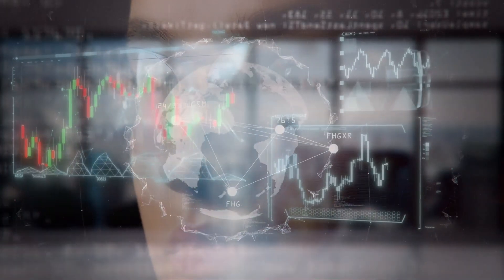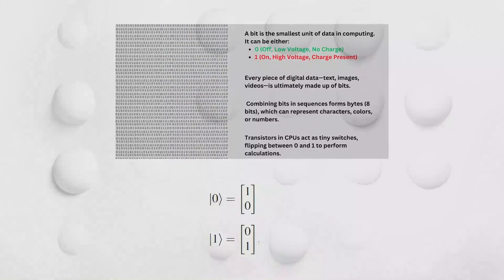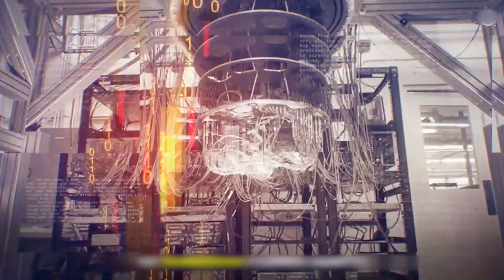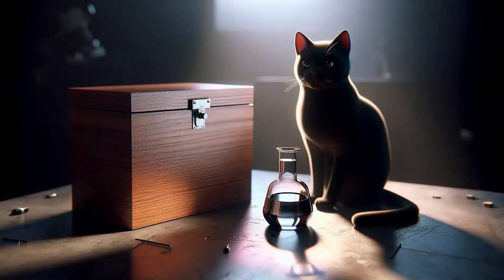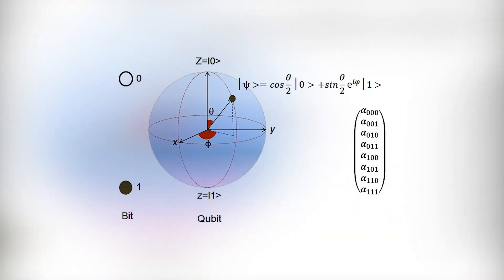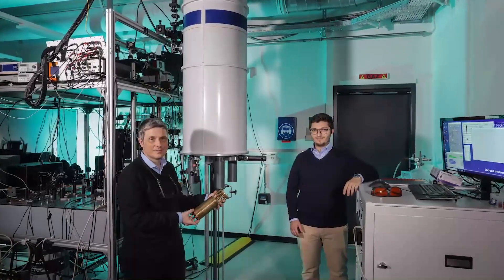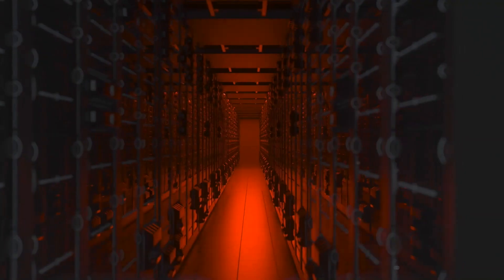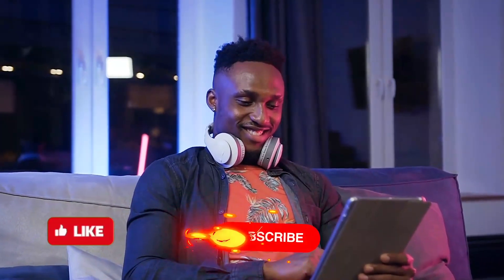Quantum Computers Are CHANGING Reality NOW!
Quantum computers are revolutionizing the way we understand reality! From simulating complex systems to cracking unbreakable codes, the implications of quantum computing are far-reaching and profound. In this video, we'll delve into the latest advancements in quantum computing and explore how they're changing our understanding of the world. From the
potential to solve some of humanity's most pressing problems to the risks of quantum supremacy, we'll cover it all. So, buckle up and get ready to have your mind blown by the incredible possibilities of quantum Computers!

✅Books To Consider On Your Journey To Financial Freedom

► Rich Dad Poor Dad - **
► Think and Grow Rich - **
► Think and Grow Rich Hardcover - **
► The Millionaire Fastlane - **
► The 4-Hour Work Week - **
► LLC Beginner's Guide - **
► Tax-Free Wealth - **
► Start Your Own Corporation - **
► YouTube Secrets - **
► How to Make Money in Stocks - **

CHAPTERS:
00:00 - Quantum Computers Are CHANGING Reality NOW!
01:05 - The Basics Of Classical Computing
02:59 - Enter Quantum Computing
04:07 - Schrodinger's Cat & Superposition
06:18 - The Challenges Ahead

©  Millionaires & Billionaires Playground